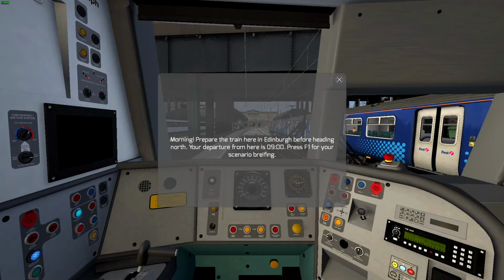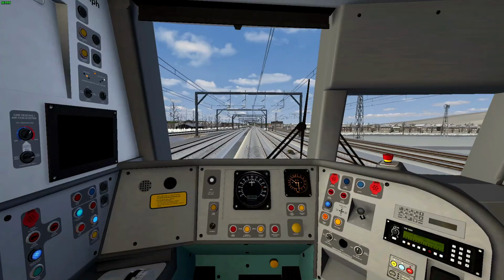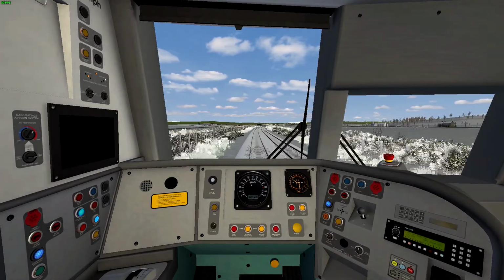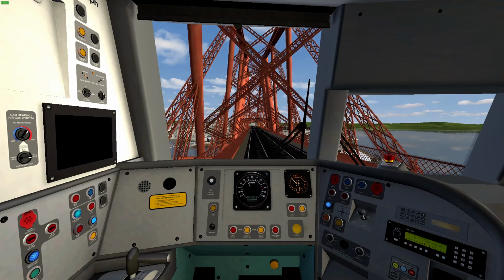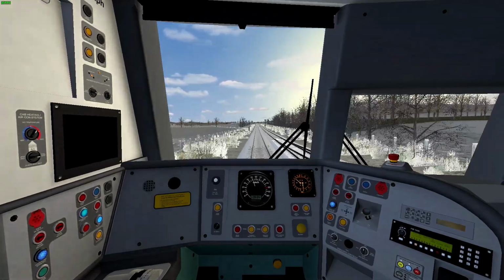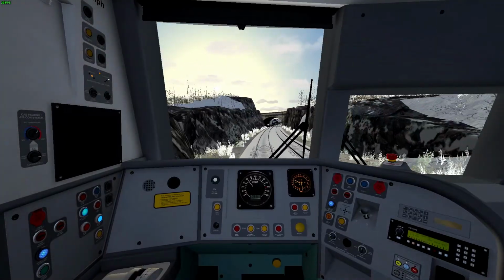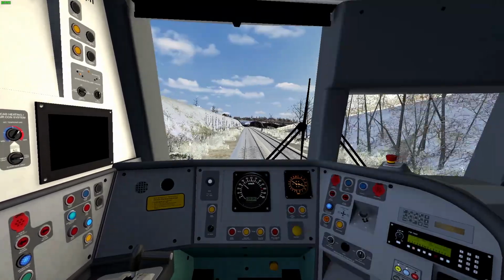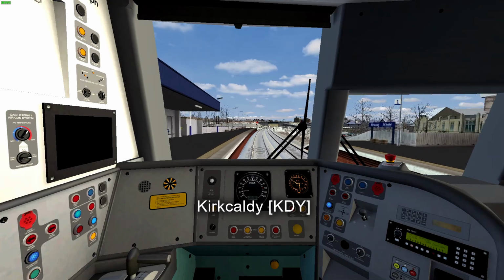Edinburgh - Kirkcaldy | AP Class 170 | Train Sim 2021 #234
Taking a ScotRail Class 170 from Edinburgh Waverley to Kirkcaldy on the Fife Circle Line.